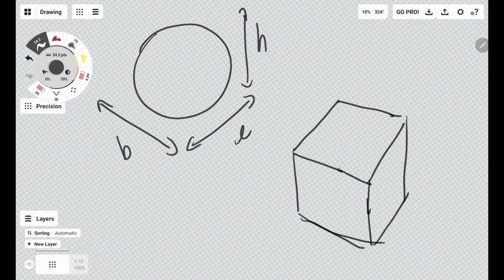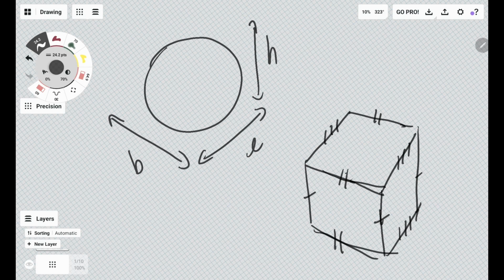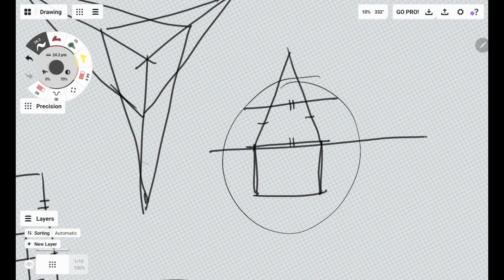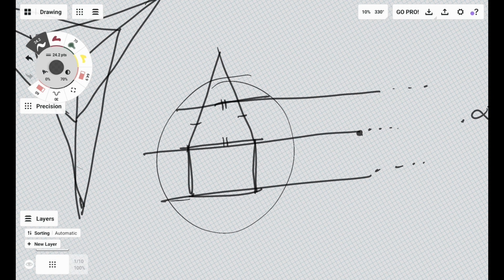perspective drawing is NOT TRUE. ln3 ( 6mins )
A lot of the art youtubers actually might have not known this, and might've passed their ignorance to you.

Now let me fix you with the whole truth about this one topic...